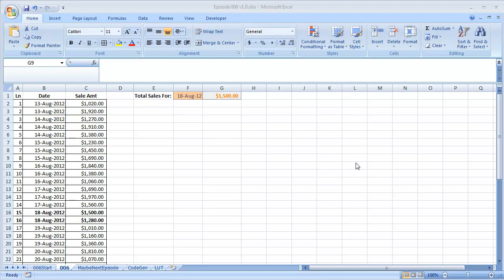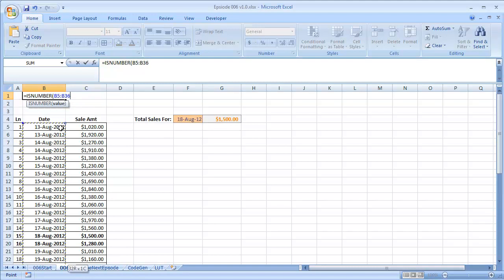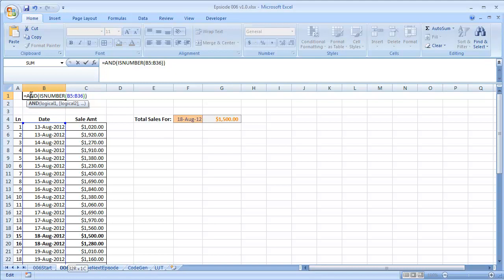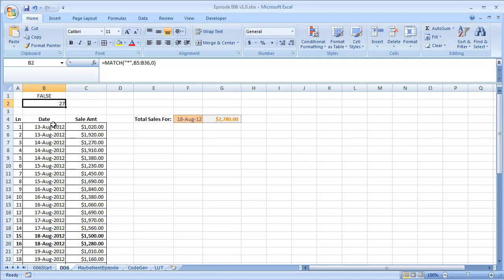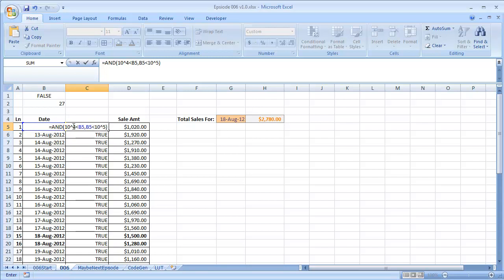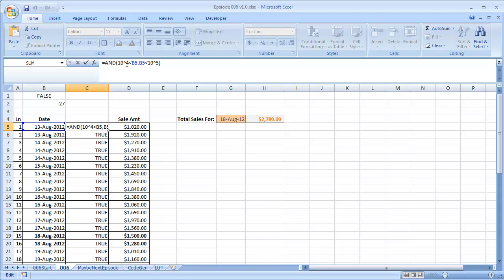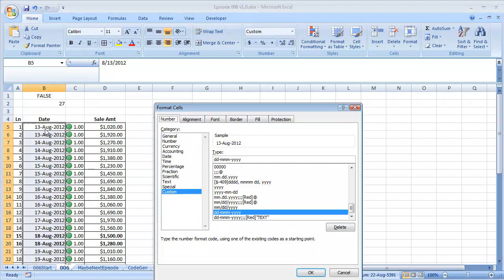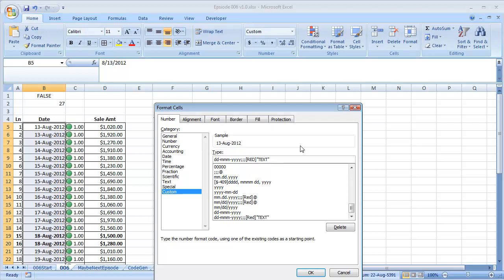Exceleration Episode 6 - Locating Text Strings Masquerading as Dates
Any time you get data entered by hand it's not a bad idea to check that things that are supposed to be dates and numbers aren't text strings in disguise.  Here's a couple ways to go about that.